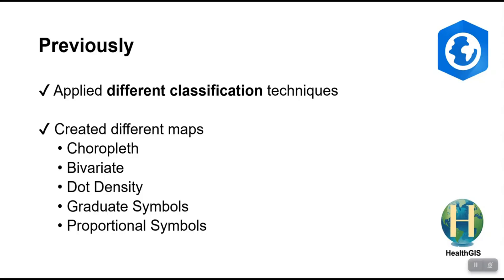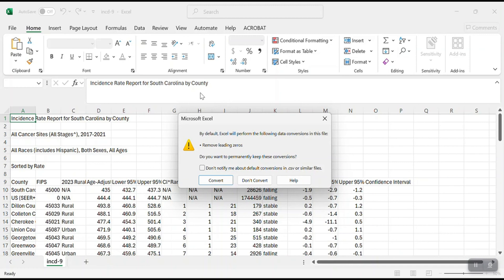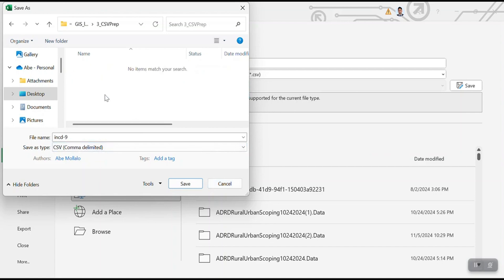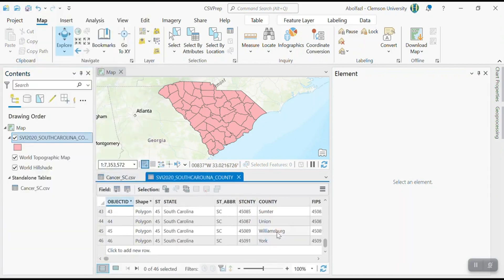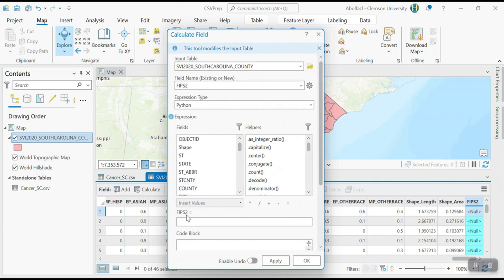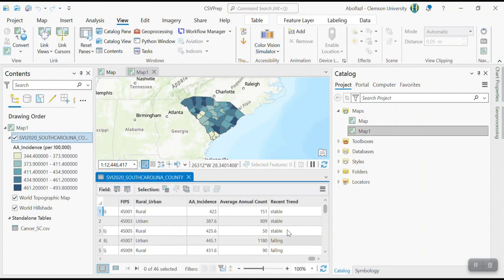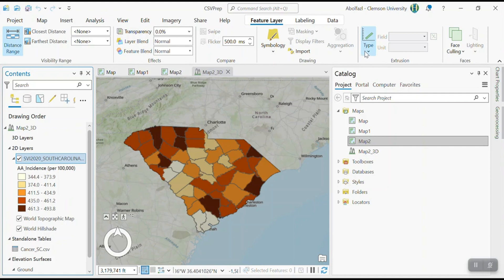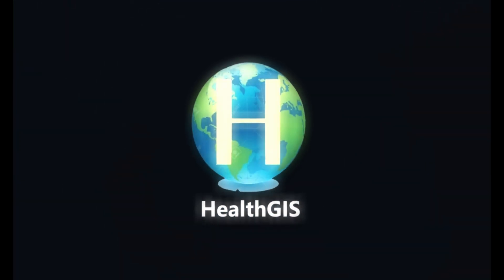How to Create 2D and 3D Maps using Excel or CSV Data in ArcGIS pro?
In this tutorial, we will use freely available National Cancer Institute (NCI) data in CSV format to create both 2D and 3D maps in ArcGIS Pro.